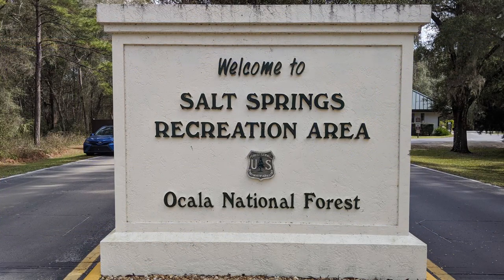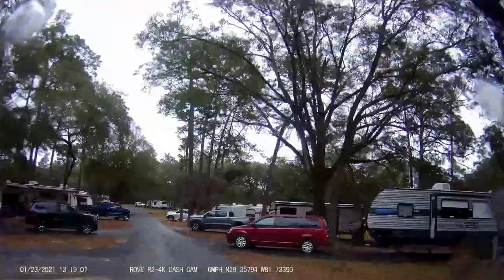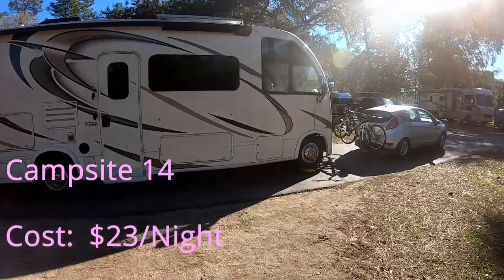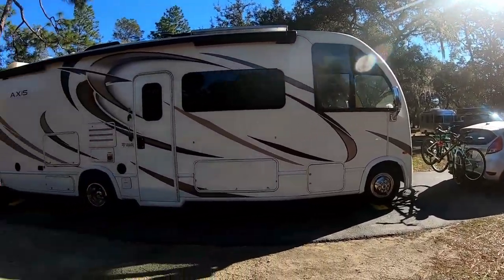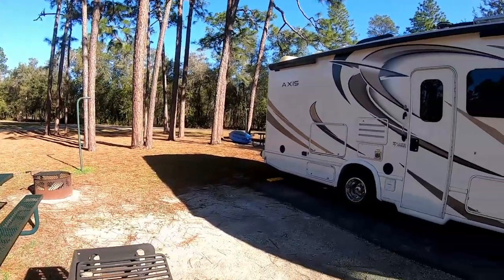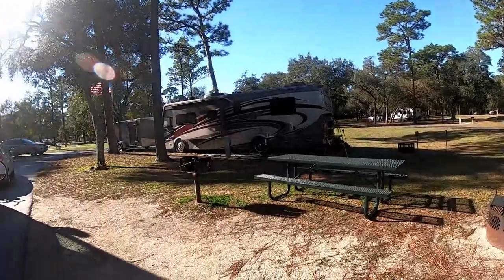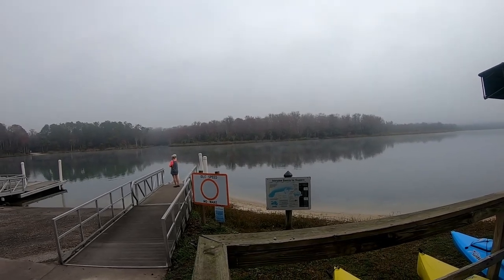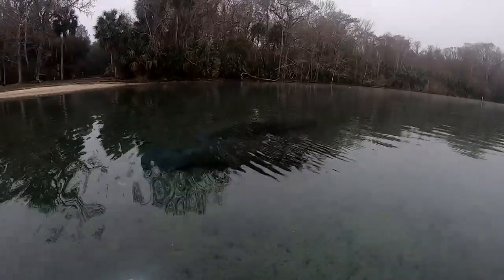Salt Spring Campground - Manatees & Kayaking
We spent the last week of January at the Salt Springs campground in Fort McCoy, Florida.  This is near Ocala in the Ocala National Forest.  We were excited to be able to spend 5 nights at this campground because it is a popular spot in the winter months for snowbirds.  The spring is beautiful and crystal clear.